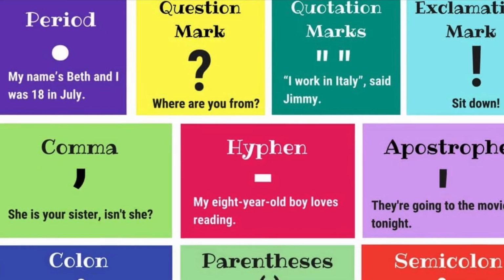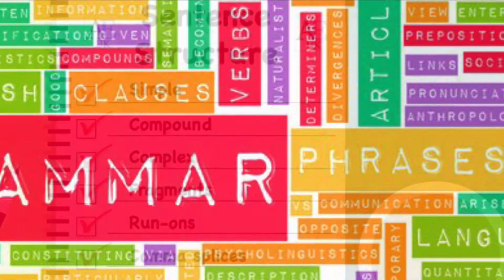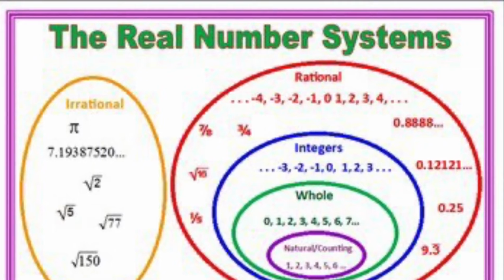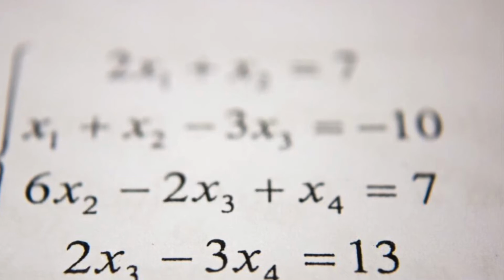ACT Test Breakdown & Expectations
Important links:

-Which colleges require ACT Writing Portion?